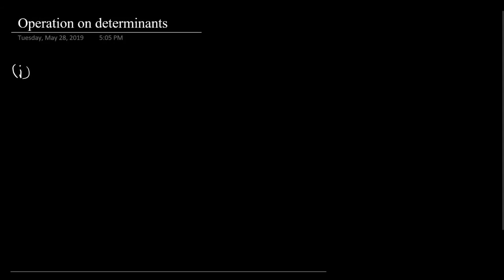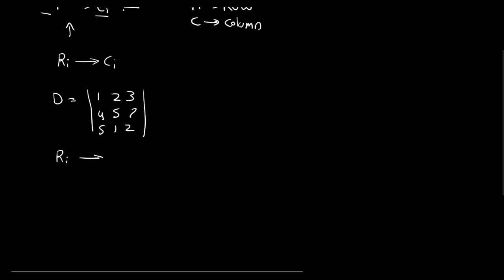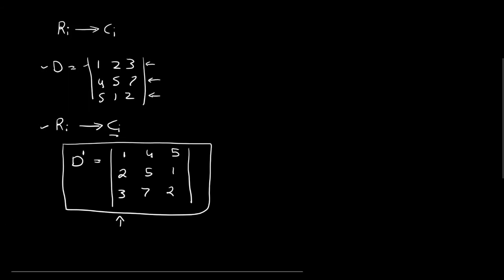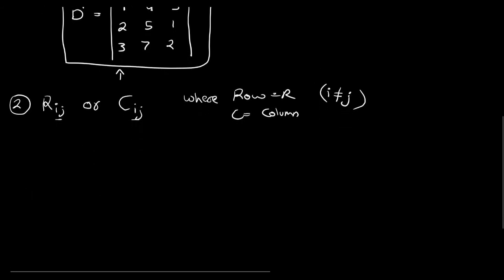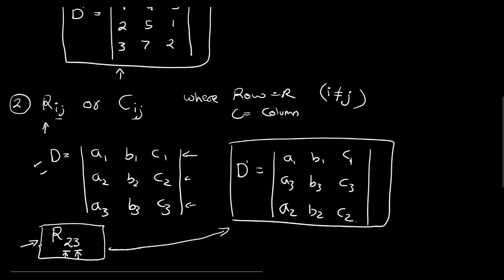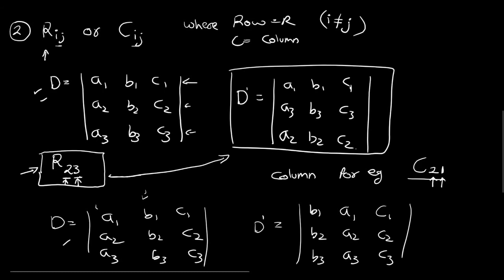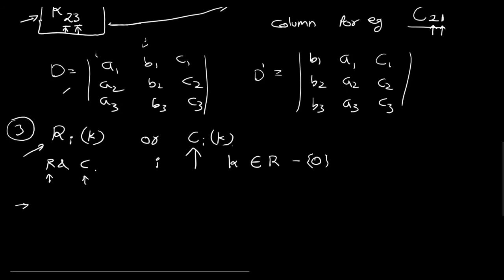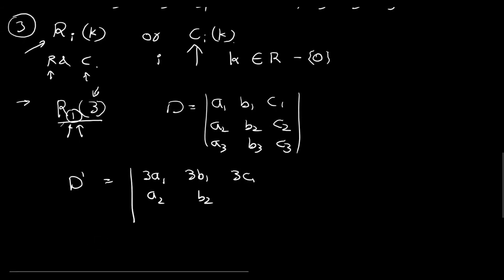Lecture 3: - Different operation of Determinants and how to represent them in mathematical notations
Hello Everyone,

In this lecture, I have explained what are the various operations that you can perform on the determinants and how to represent these operations in mathematical notations.